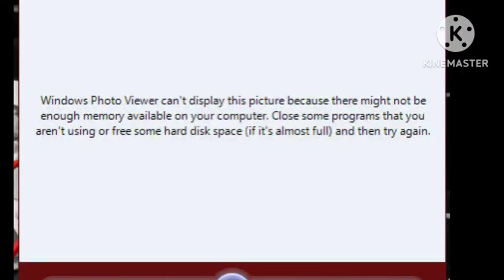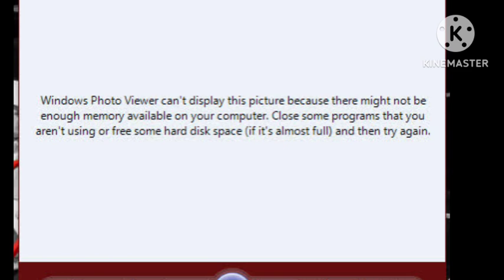Fix windows photo viewer can't display this picture because there might not enough memory available